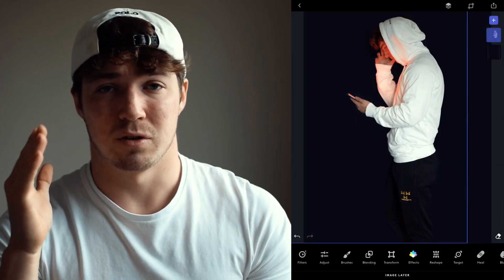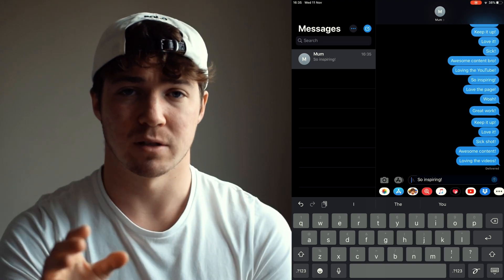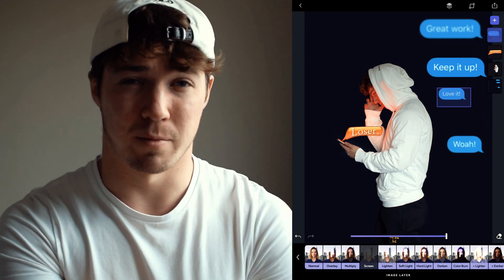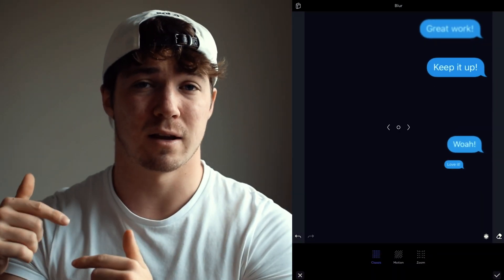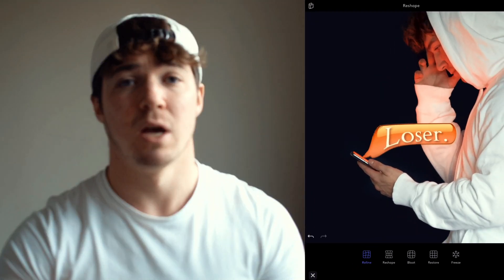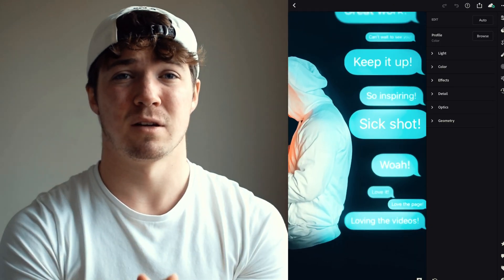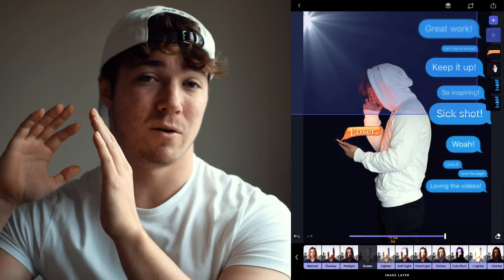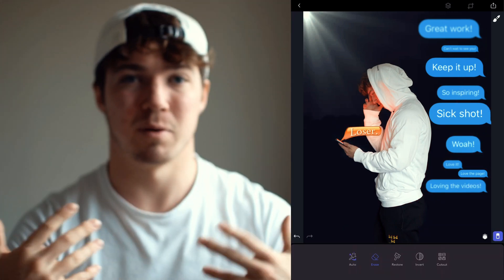“The Lonesome Text” | Photoshop and Editing Step by Step Tutorial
Follow this photography tutorial to learn the simple photo and editing tricks using photoshop and other photography apps to achieve an effective and vibrant image!

Learn how to input text bubbles into your image and the use of light and photoshop replacement!

Happy World Kindness Day!

Make sure to share with all your friends and family😊🙌